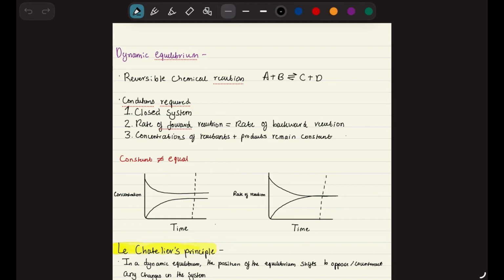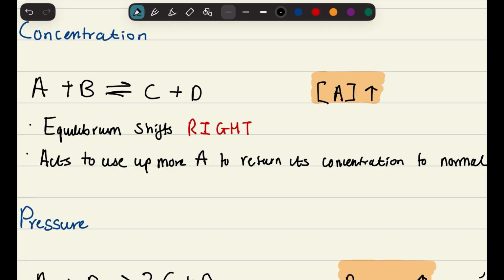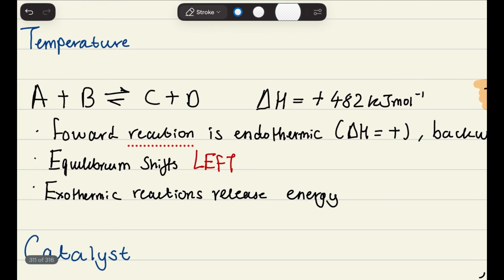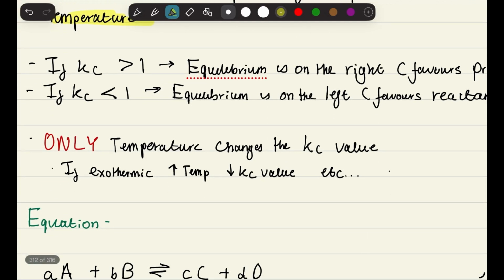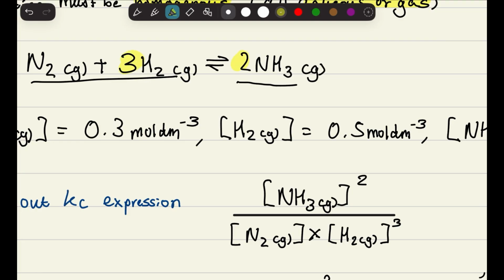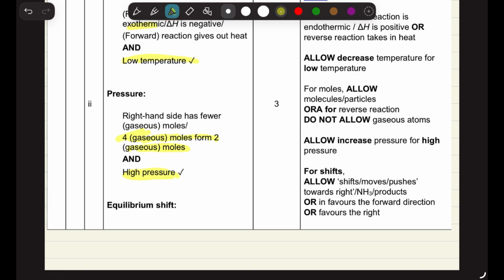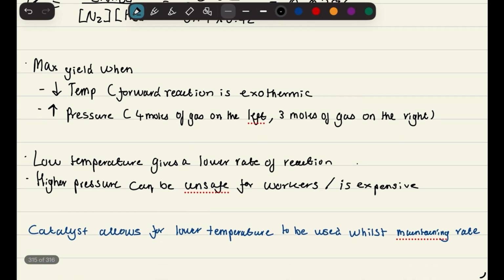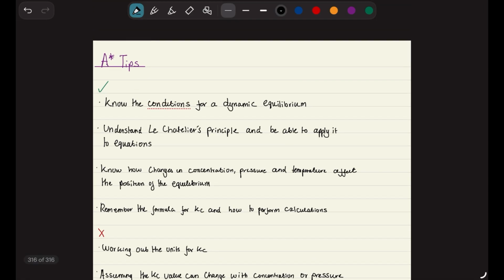Equilibrium A-Level Chemistry (OCR A, AQA, Edexcel)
In today’s video, we’re breaking down Chemical Equilibrium — one of the most important and frequently examined topics in A-Level Chemistry ⚛️⚖️

Rather than memorising disconnected rules, this video focuses on the core logic behind equilibrium systems, so you can confidently predict equilibrium shifts and tackle Kc calculations exactly the way examiners want.

🎯 You’ll learn:
✅ What dynamic equilibrium actually means (and why reactions don’t stop)
✅ How Le Chatelier’s principle helps predict equilibrium shifts
✅ The effects of concentration, pressure and temperature on equilibrium position
✅ Why catalysts do not change the position of equilibrium
✅ How to write and calculate equilibrium constants (Kc)
✅ How to estimate equilibrium position from the magnitude of Kc
✅ Exam-style questions with full worked answers
✅ A* tips to avoid the most common examiner traps

⏱ Timestamps:
0:00 Intro
0:09 Dynamic Equilibrium
1:49 Le Chatelier's Principle
5:13 Kc (Equilibrium Constant)
8:01 Questions
8:36 Answers
12:01 A* Tips

👍 Don’t forget to:
✔ Like if equilibrium finally makes sense
✔ Comment which Physical Chemistry topic you want next